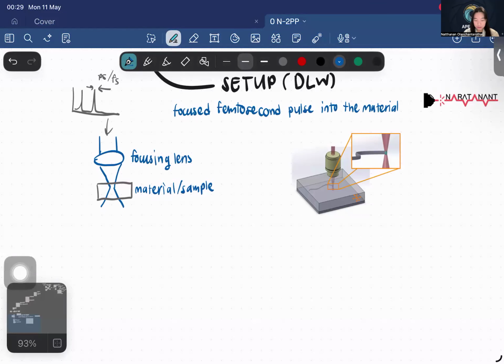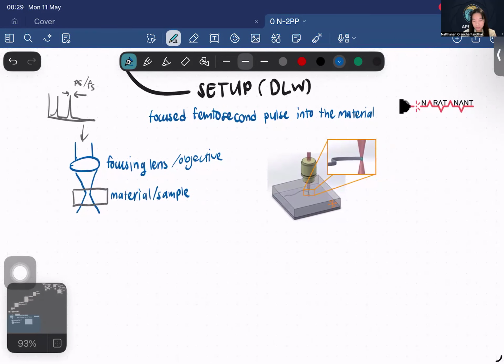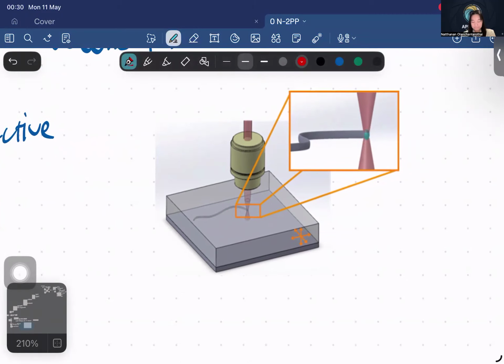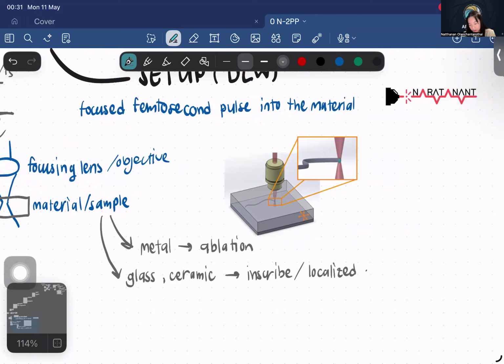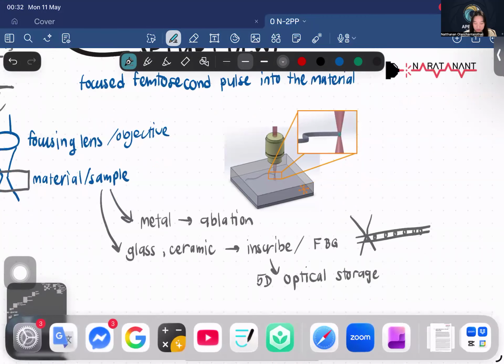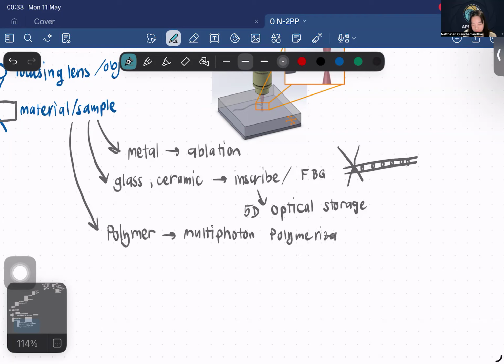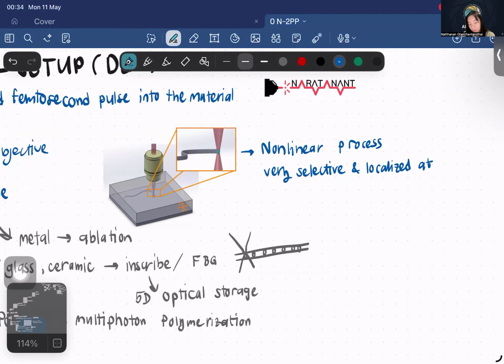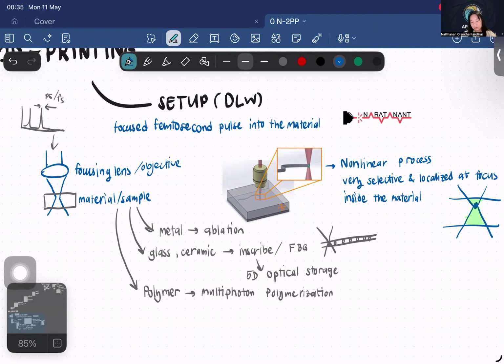Pulse laser [L_P 2] - Direct Laser Writing Application